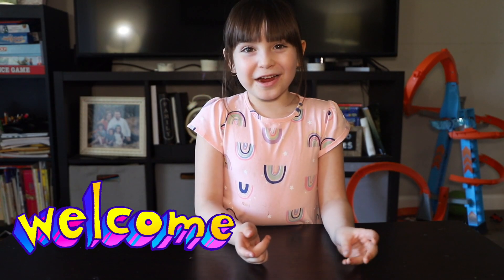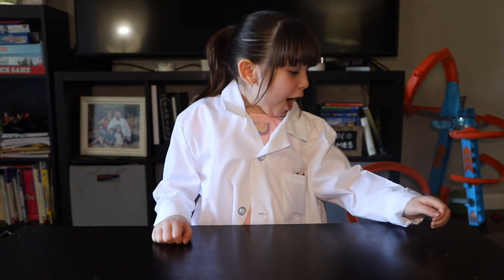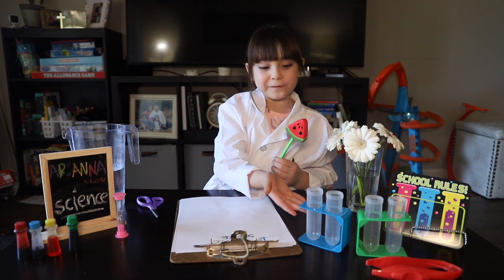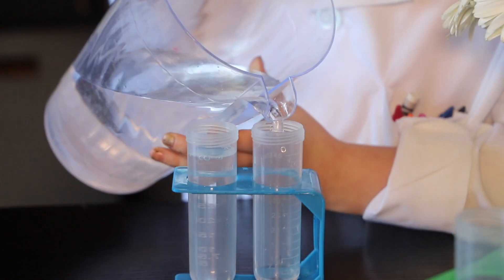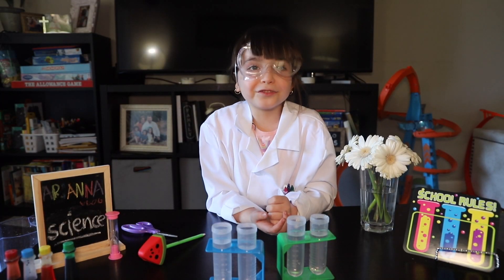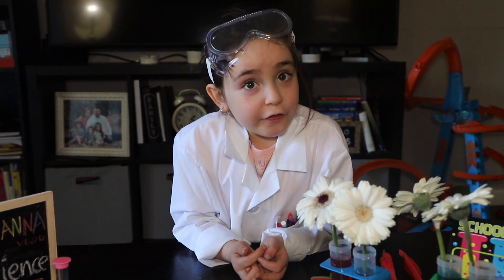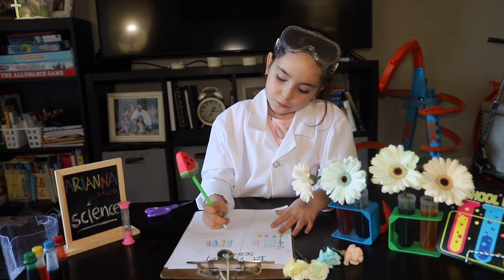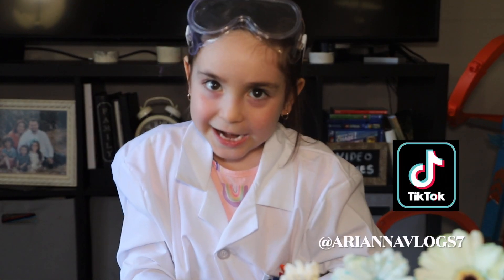SCIENCE PROJECT EP 1 / PAINTING FLOWERS/ ARIANNA VLOGS /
HI GUYS!!!

TODAY WE START A NEW SERIES, AND IT WILL BE SUPER FUN WITH OUR MINI LABORATORY WE WILL BE DOING SPECIAL SCIENCE PROJECTS FOR CHILDREN AND TODAY I WILL TEACH YOU HOW WE CAN PAINT WHITE FLOWERS, HOW WATER ABSORPTION WORKS IN PLANTS